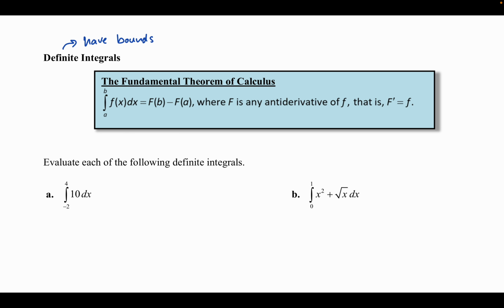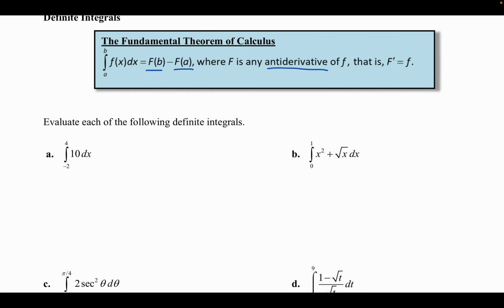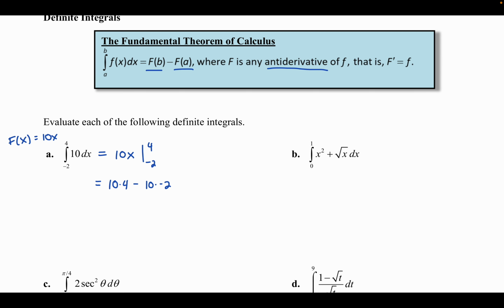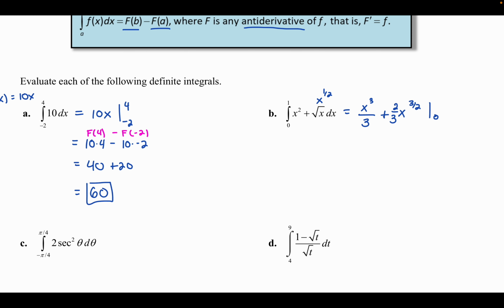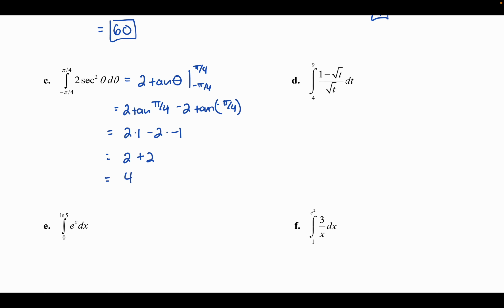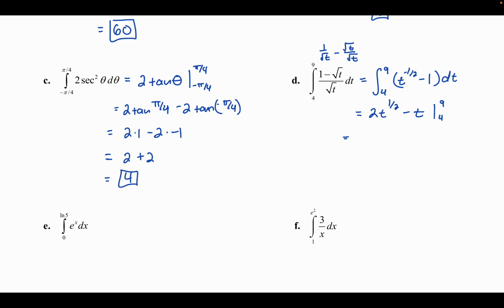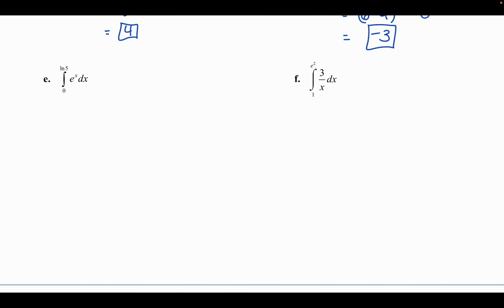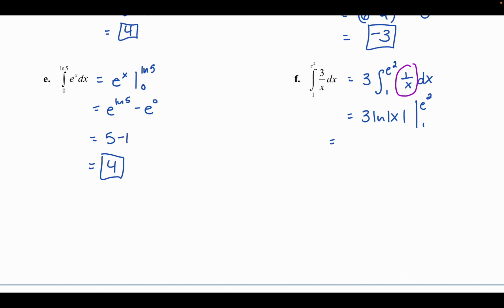Basic Integration Rules Pt 2